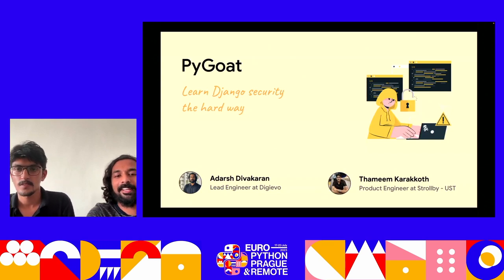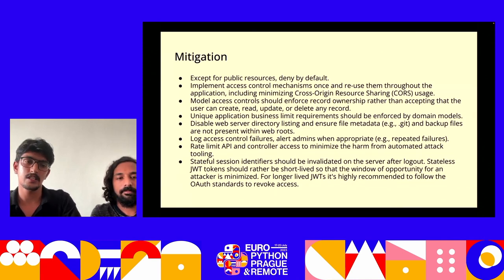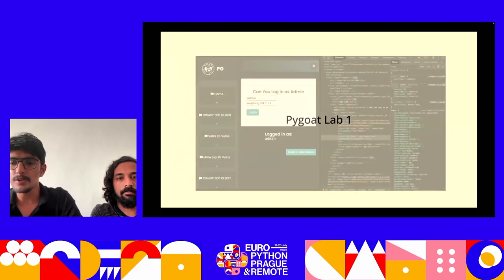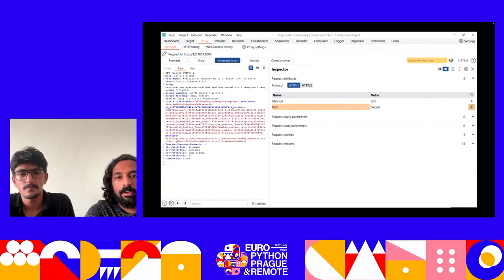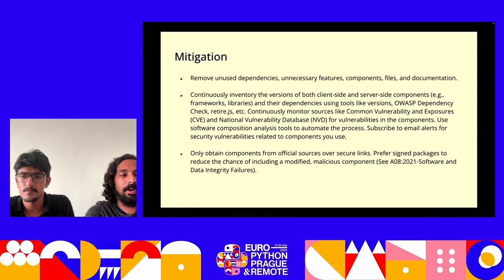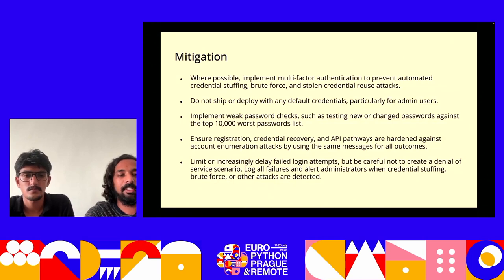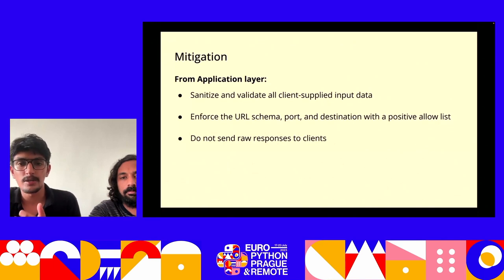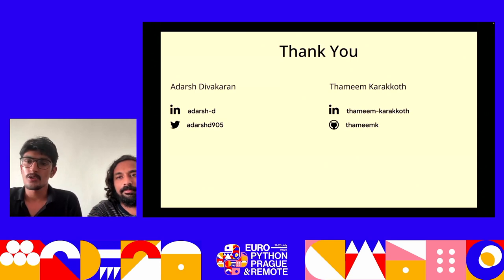Pygoat - Learn Django security the hard way — Adarsh Divakaran, Thameem Karakkoth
Learn to secure your Django apps by attacking (and then securing) Pygoat - An intentionally vulnerable Python Django application. Explore the OWASP top 10 vulnerabilities and understand how to mitigate them from Django apps.